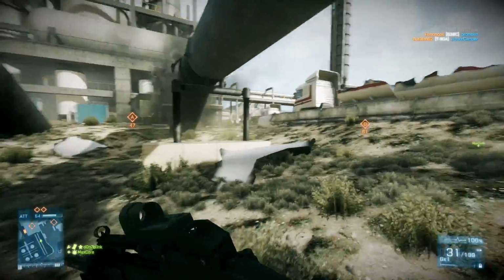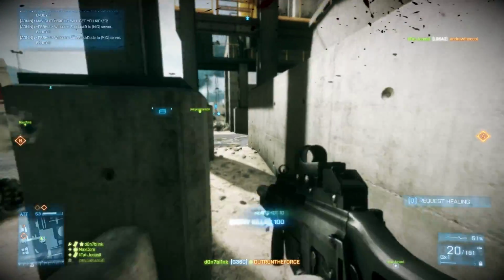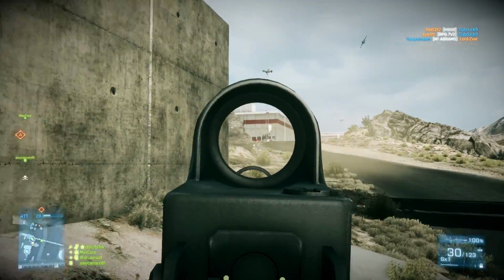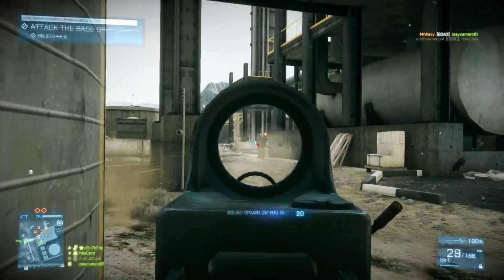Battlefield 3: Keeping DICE Honest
In this video, I give my thoughts on Battlefield 3's increased suppression and DICE's patching philosophy. Enjoy!